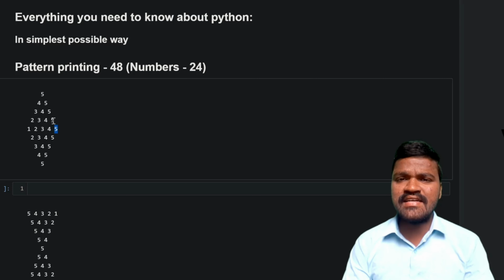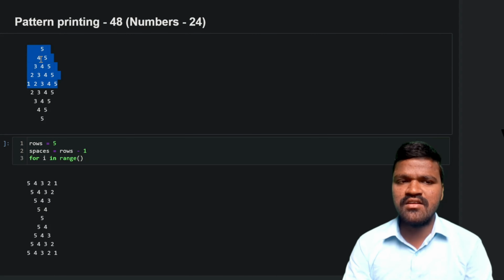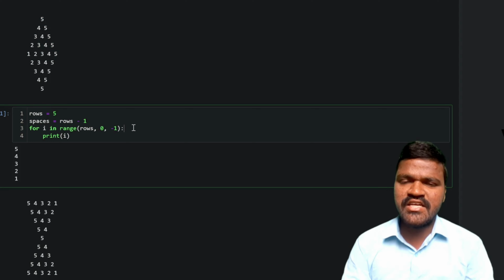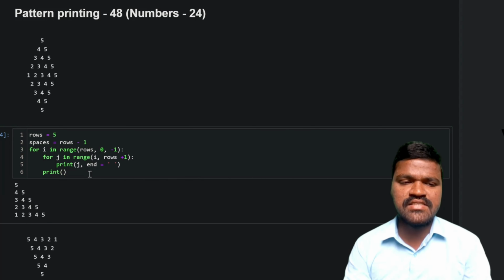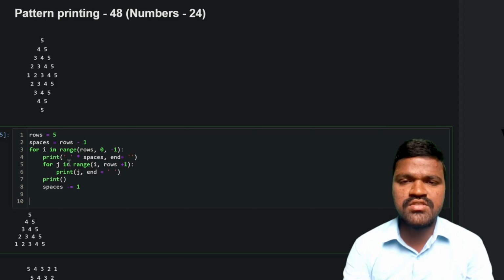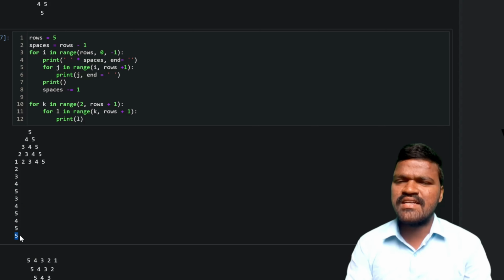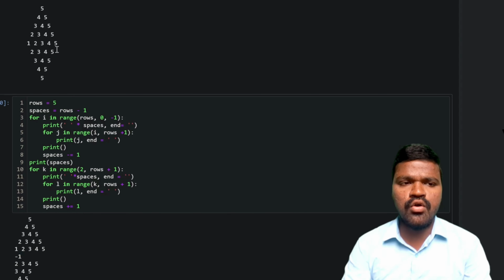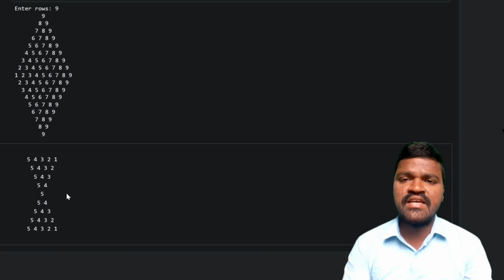Pattern printing 48 (Numbers - 24) | pattern printing in python tutorial | python full course